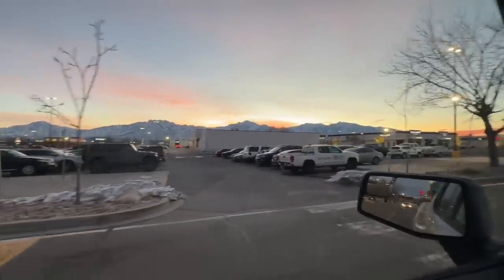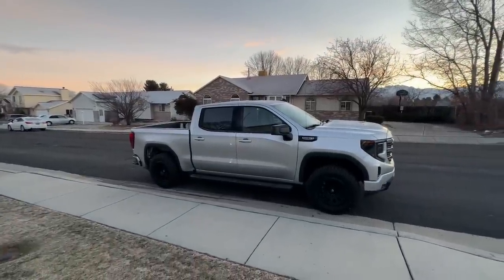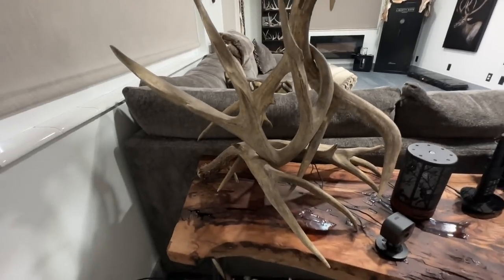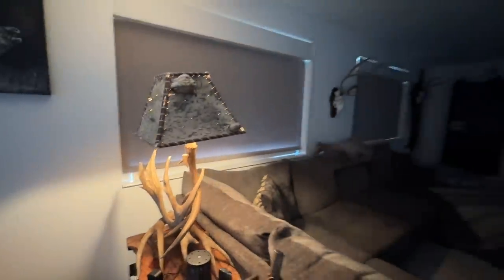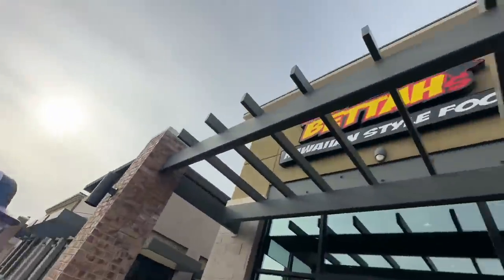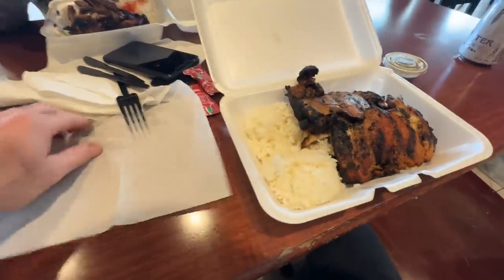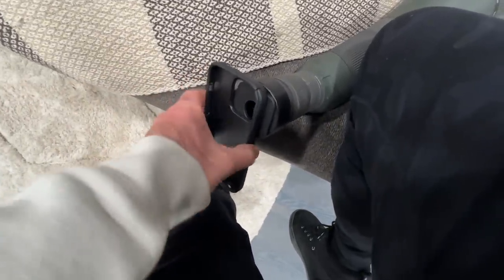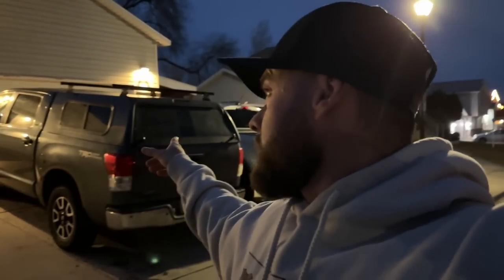PACKED UP FOR THE NEXT HUNT | NEW TRUCK AND MEXICO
Another daily vlog to stay caught up with you guys. Hope you’re all having an amazing new year, check out the links!